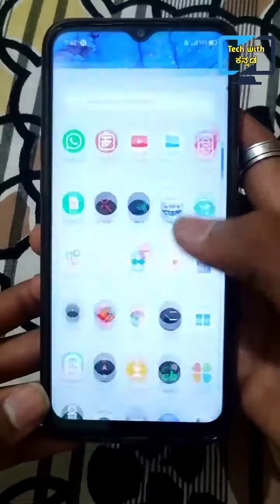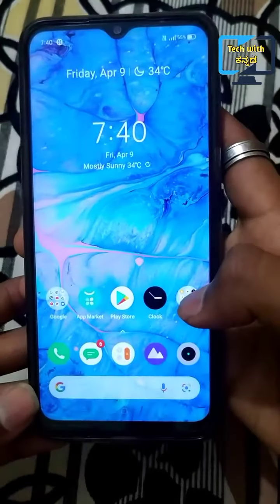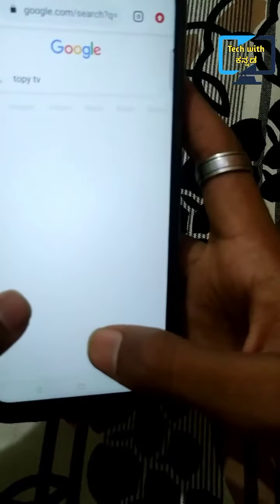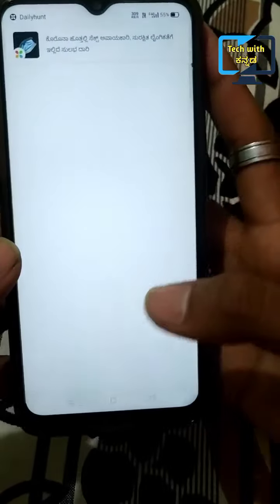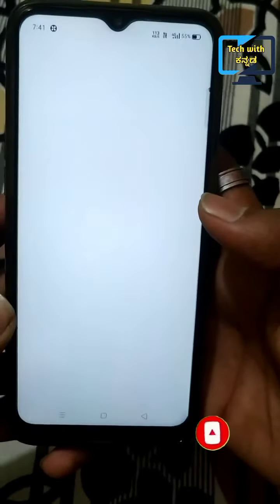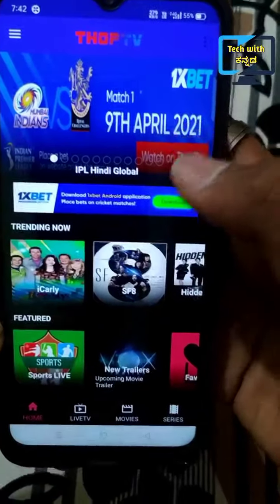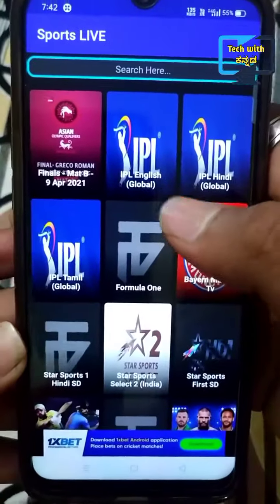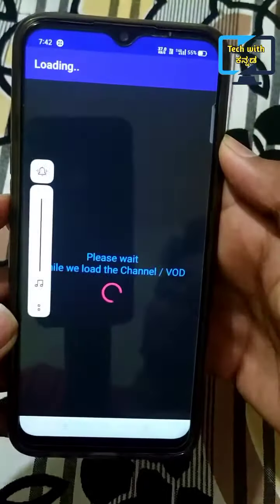How to watch IPL Live in your Android mobile in free in Kannada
How to watch IPL live match in Kannada

Techwithkannada
Technology videos in kannada

I am not owner of content which is used in my video all resources like picture or video from Google or any other helpful site which help used to explain our video nicely or deeply soi credit to my all work to Google or any site. If I used any others content then I will definitely credit to him thanks I hop all owners understand me if I used some content in my Video thanks again to all owners

video is for educational purpose only Copyright Disclaimer Under Section 107 of the Copyright Act 1976, allowance is made for "fair use" for purposes such as criticism, comment, news repo rting, teaching, scholarship, and research.

YOUR Quarries...
Vivo ipl live
Watch ipl in your mobile